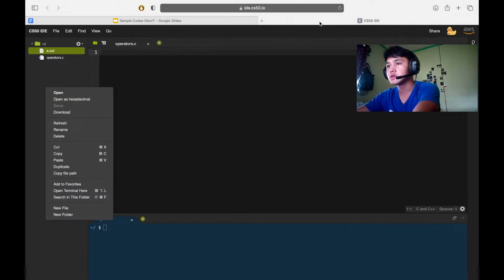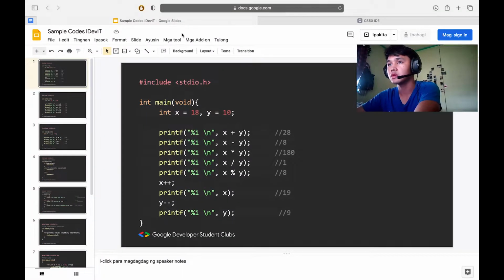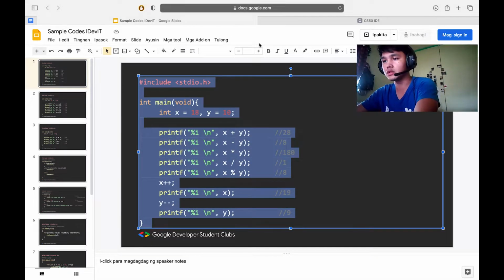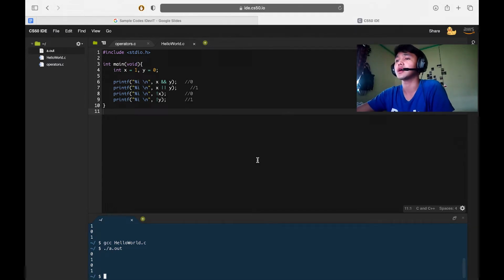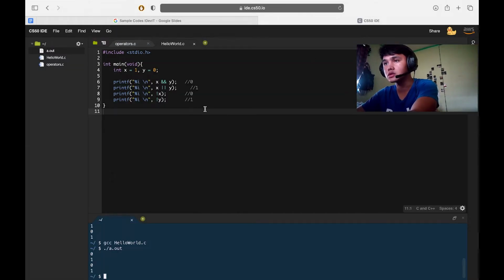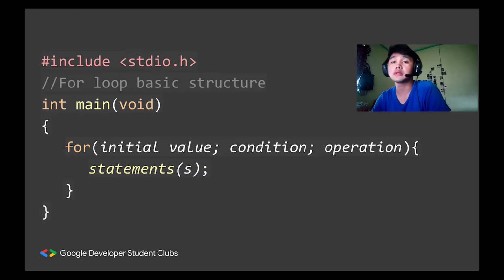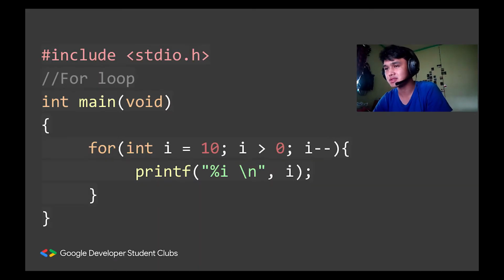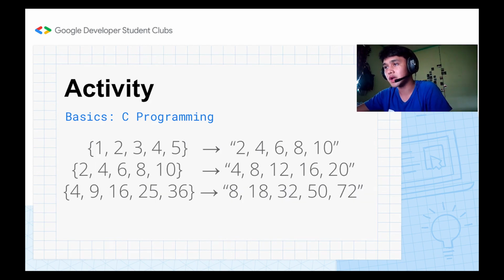Introduction to C - Part 2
Be introduced to the C Programming Language with Mr. Earl Dumaraog a GDSC USTP Technology Ambassador